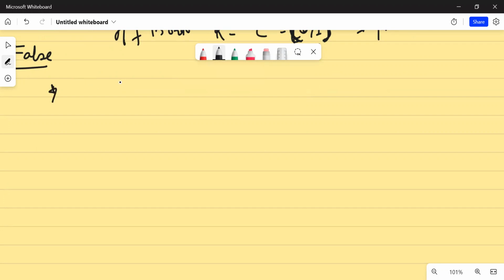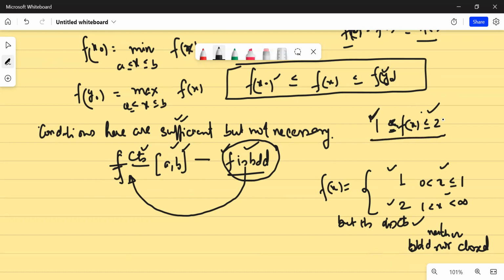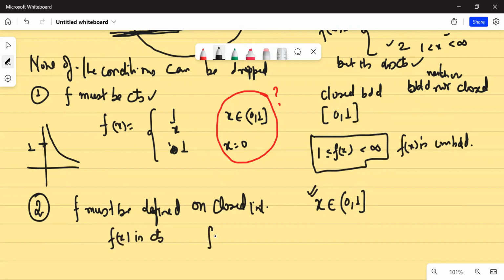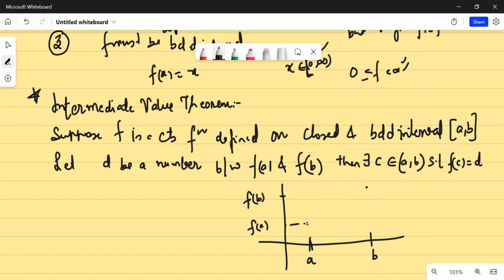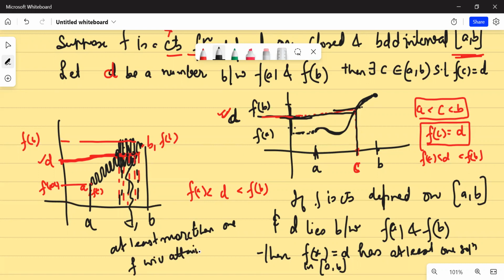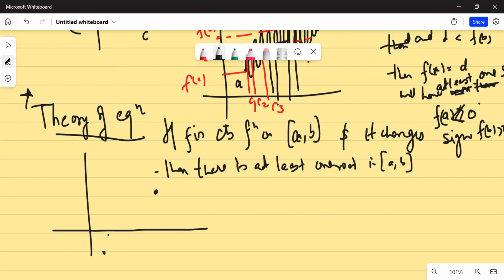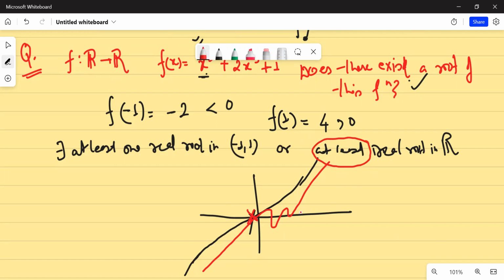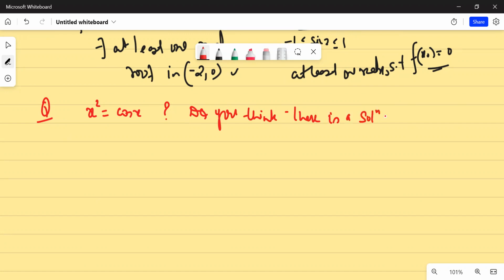Properties of continuous functions-1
In this lecture we discussed some properties of continuous functions.